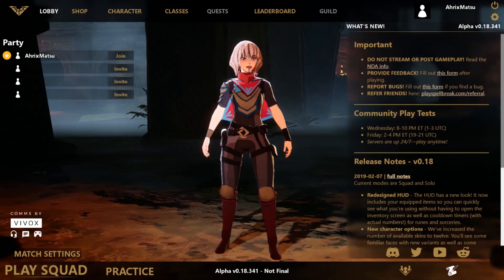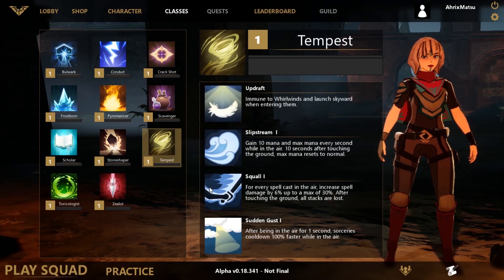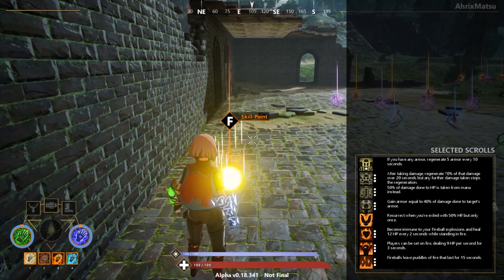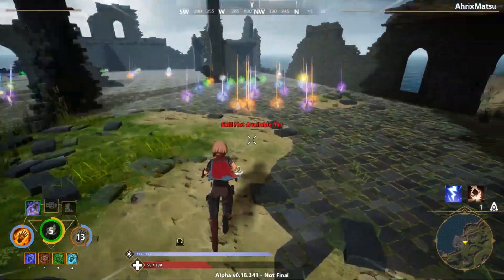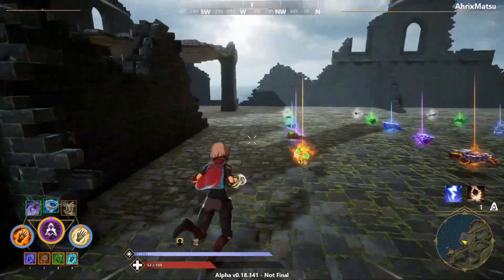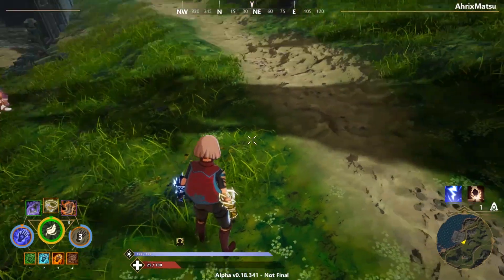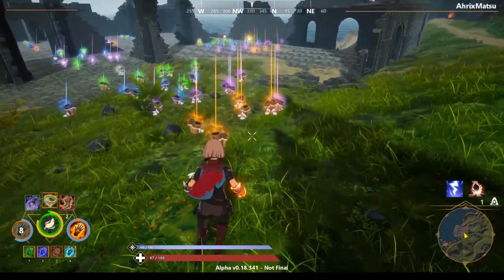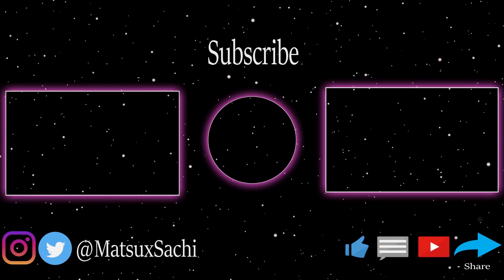Spellbreak - Recommendations, Tips, & Gauntlet Combos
*Edited It fixed itself to 1080 quality!*

Timestamps:
Recommendations for starting subclassing if new - 0:53
Bulwark - 0:58 - 2:23
Pyromancer - 2:24 - 3:20
Stoneshaper - 3:21 - 3:55
Amulets - 7:03 - 9:24
Runes - 9:25 - 11:01
Boots - 11:01 - 12:36
Belts - 12:36 - 13:53
Gauntlet combos: 14:04 - 23:08

Spellbreak is a new battle royale joining the fray, but this one is a bit different than the rest, breaking away from the ever popular shooter format and instead brings us mage combat! This video I will just be talking about the items/gauntlet combos and what would be a great starting Subclass if you're new..